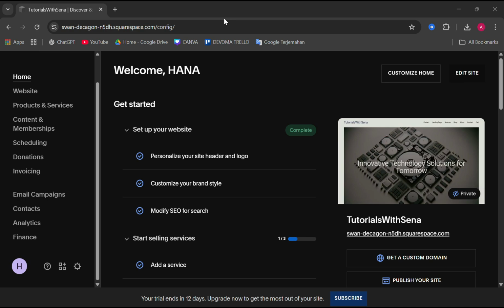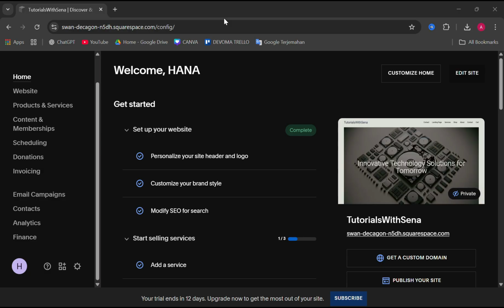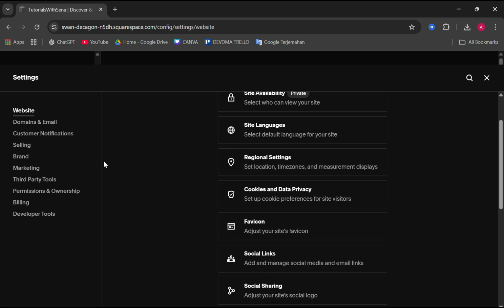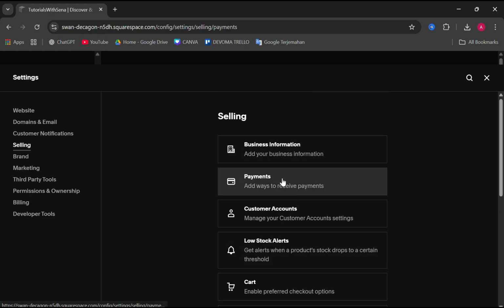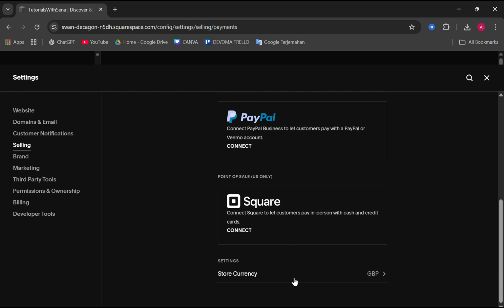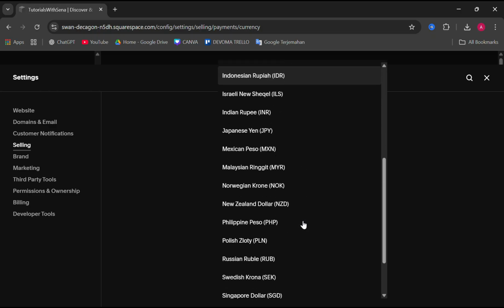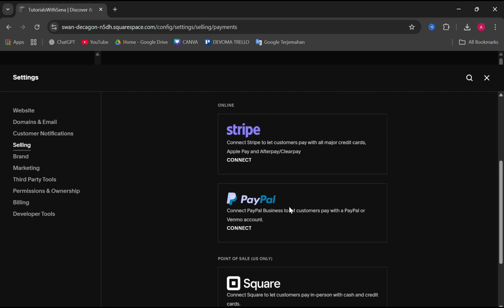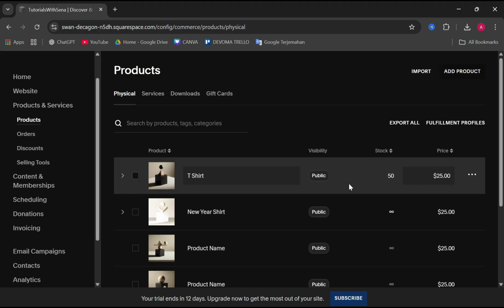How to Change Store Currency in Squarespace | Update Product Currency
Learn how to change the store currency in Squarespace so your online shop displays prices correctly for your target market. This tutorial shows you where to update currency settings and explains how currency changes affect pricing and checkout.

What you’ll learn:
• How to change store currency in Squarespace
• Where to find currency and payment settings
• How currency changes affect product prices
• How to check checkout and payment behavior
• Tips for selling internationally with Squarespace